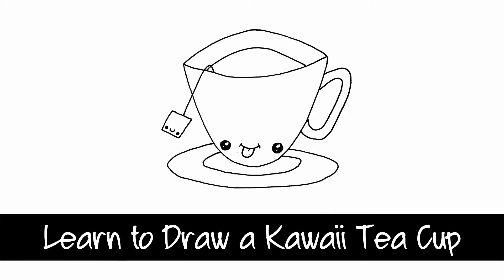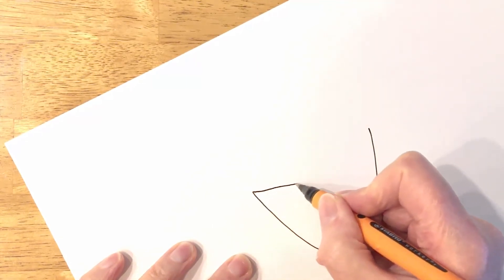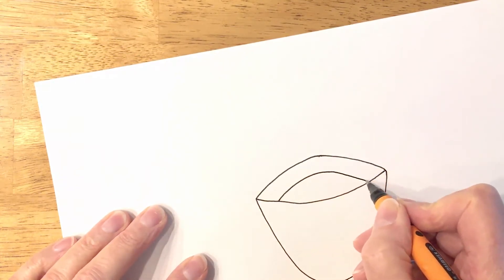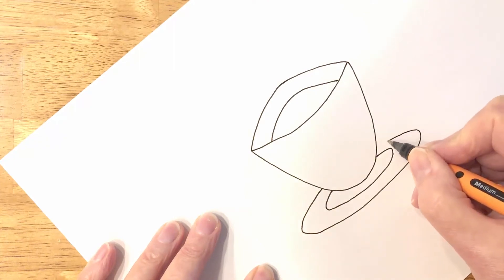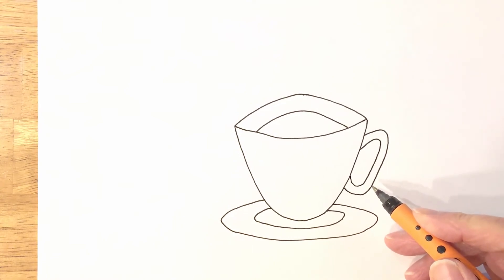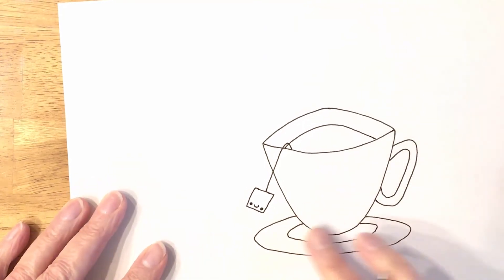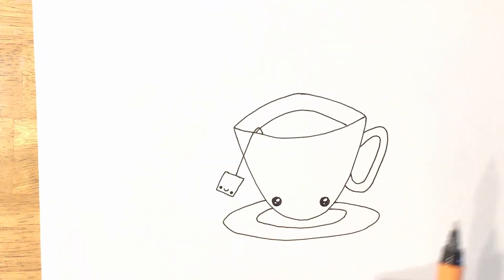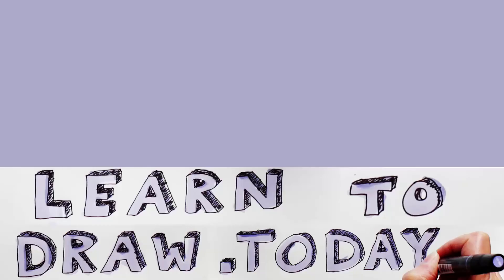Learn to Draw a Kawaii Tea Cup in this draw with me video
Learn to Draw a Kawaii Tea Cup in this follow along video. If you've ever wanted to draw a kawaii tea cup or a cup and saucer doodle, this video shows exactly how to do this. Suitable for kids and adults alike you will draw a cute image in minutes. Use it on a card, in your journal or notebook and it also makes a great margin accent in your bullet journal.